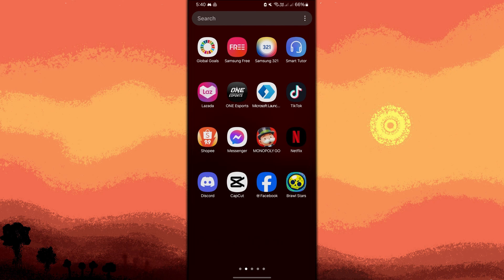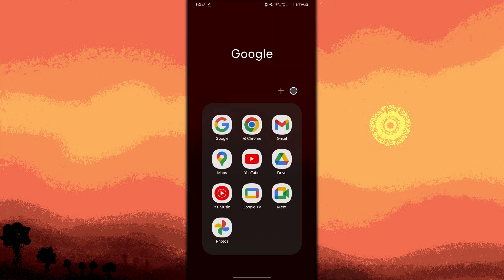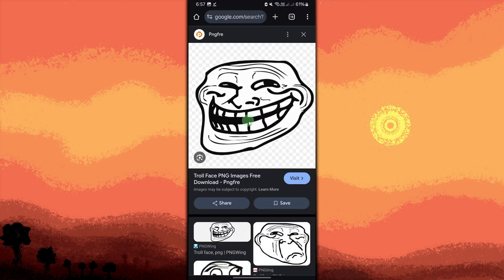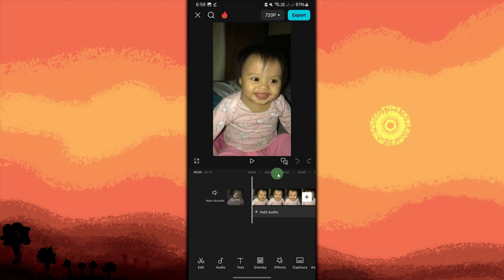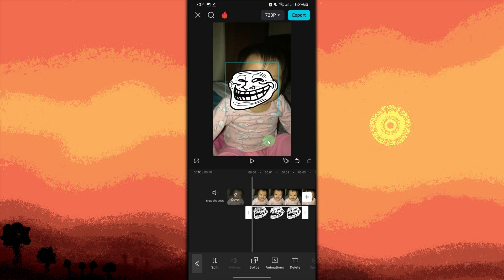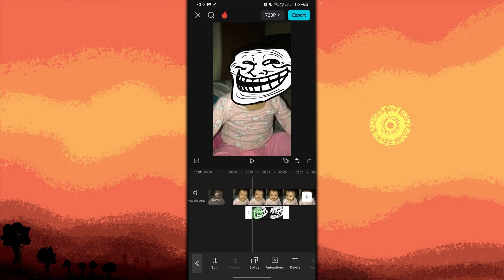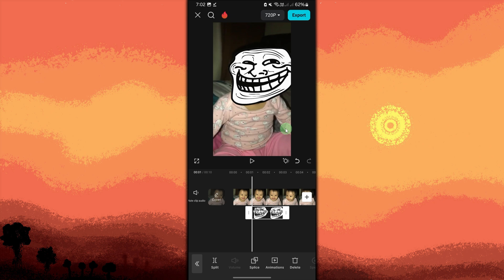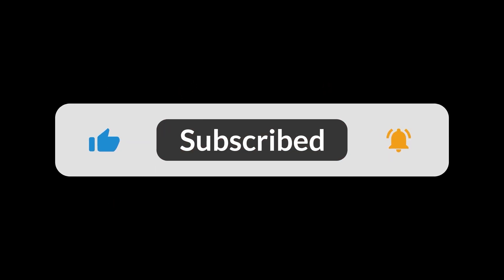How To Put Troll Face In CapCut (Quick & Easy)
This quick guide will show you how to put troll face in CapCut. Follow along with the steps I demonstrate in the video to add troll faces or other meme images into your CapCut edits.